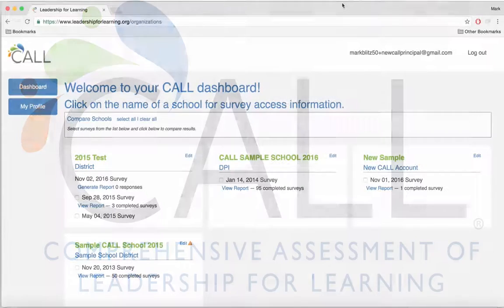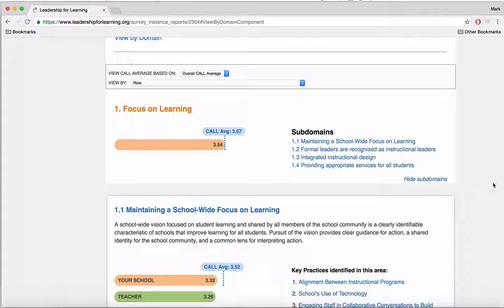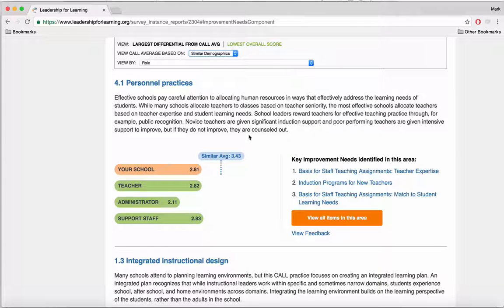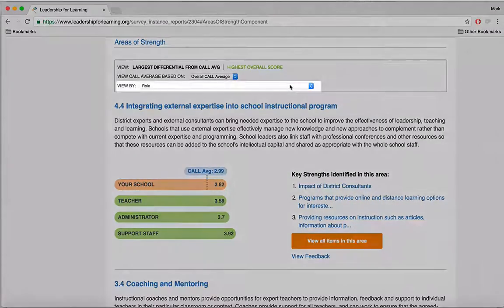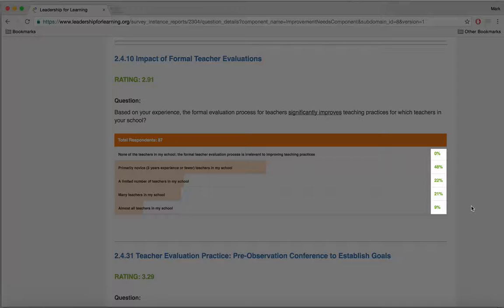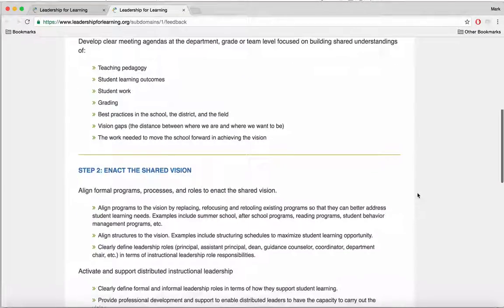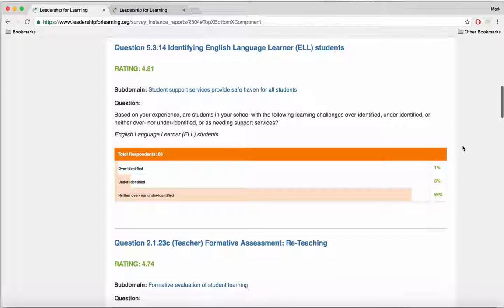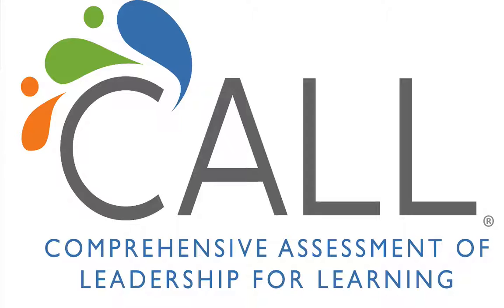Demonstration of CALL Data Feedback System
This is a video tutorial for using the Data Feedback System for the Comprehensive Assessment of Leadership for Learning (CALL). Look for follow-up videos for using the Comparison function and for using resources for next steps.